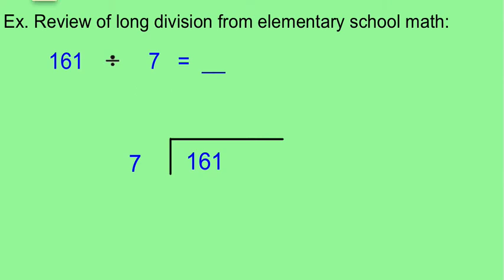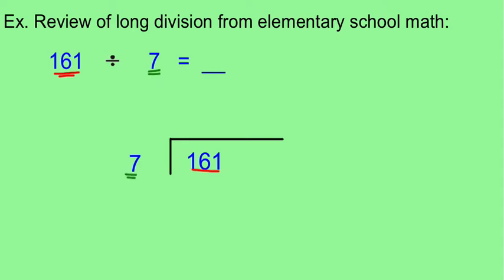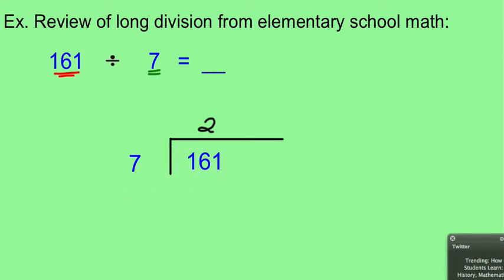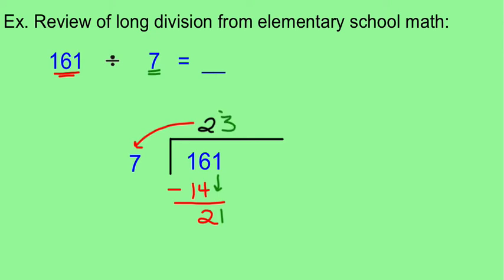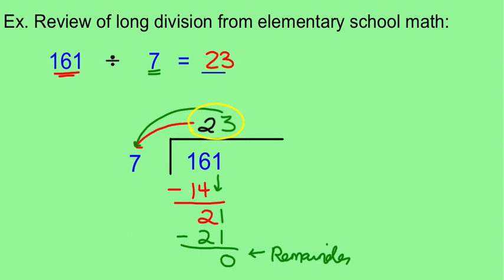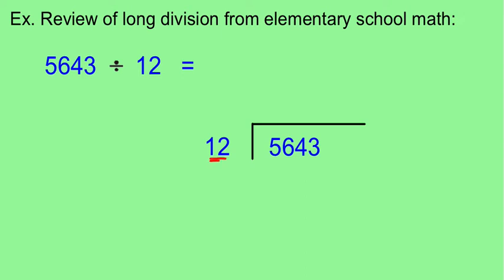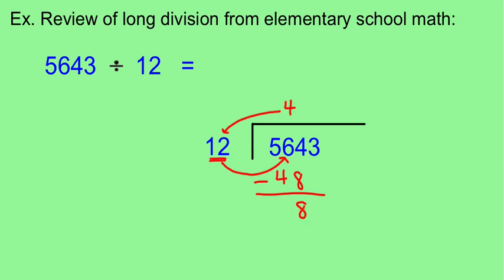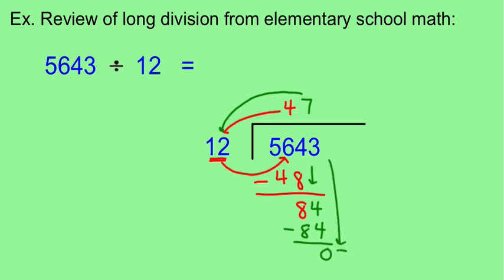Review of Long Division